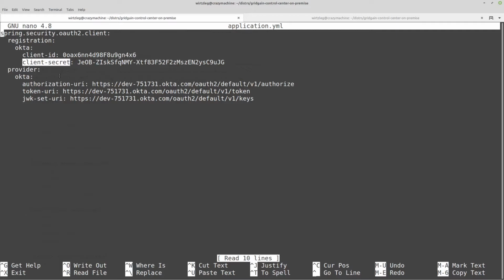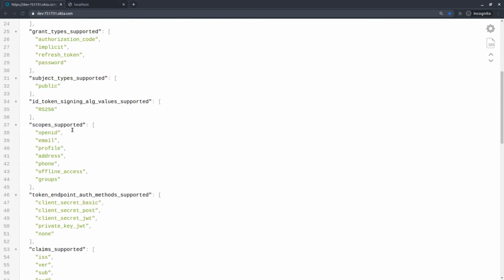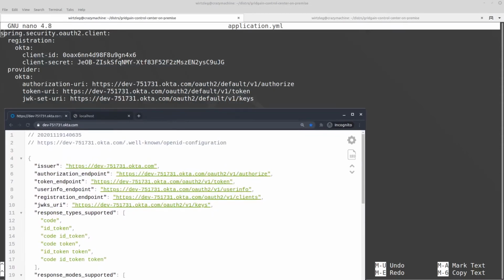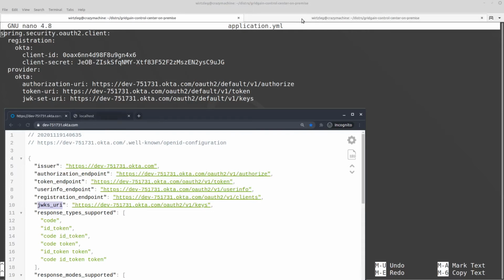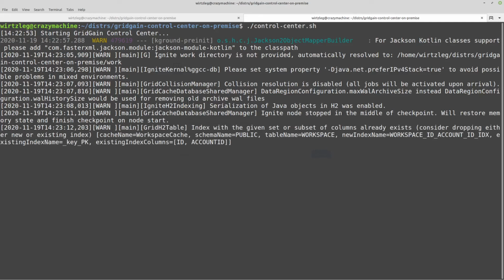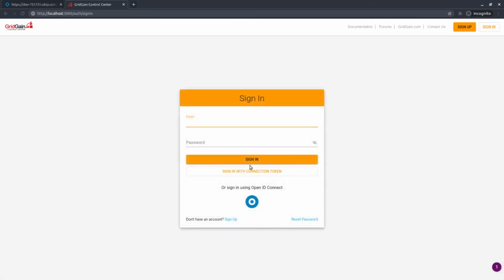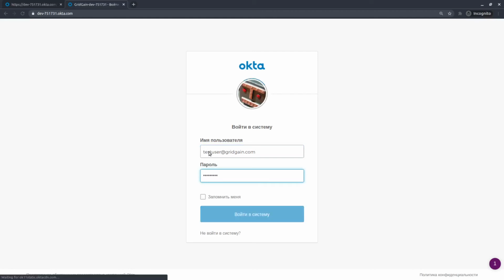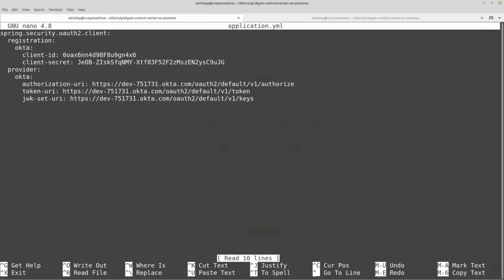Tutorial: Connect Control Center To Your Custom OpenID Connect Provider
Watch the video to learn how to connect GridGain Control Center to an OpenID Connect provider with three easy steps:
- Register your application with the OpenID provider
- Define a few properties in your configuration file
- Start Control Center and sign in with the provider